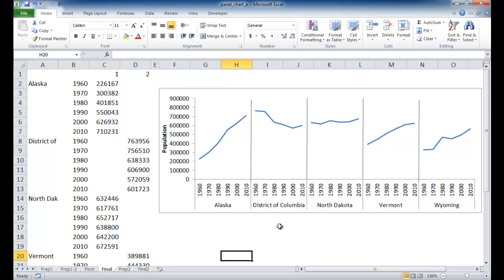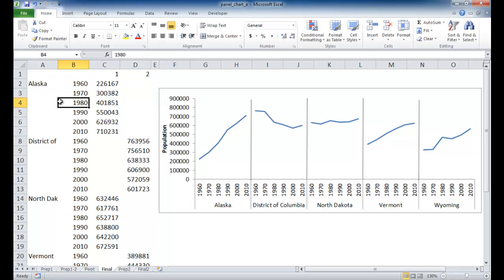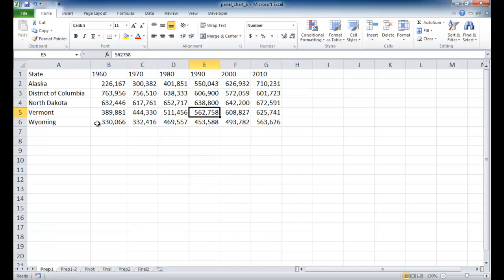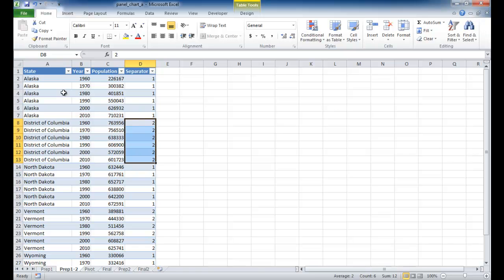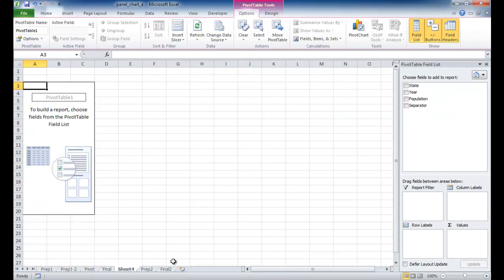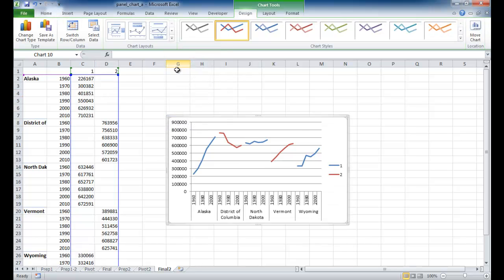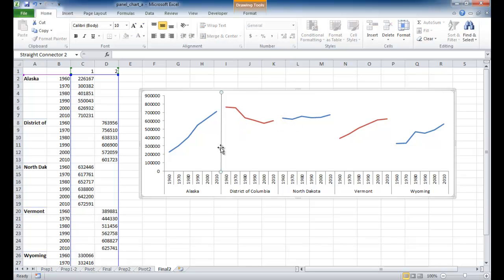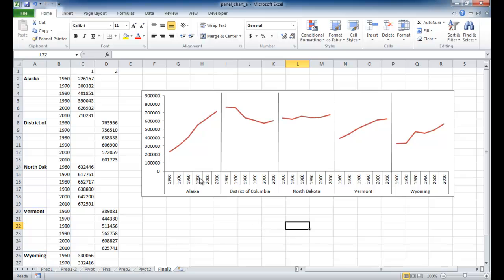Create Panel Line Charts (Video 1)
How to create a panel chart (or also known as a trellis chart).  The idea follows the Edward Tufte concept of "small multiples" where multi-variate data is shown in a grid of smaller charts. It is a good way to show a comparison of data that have a similar time period.